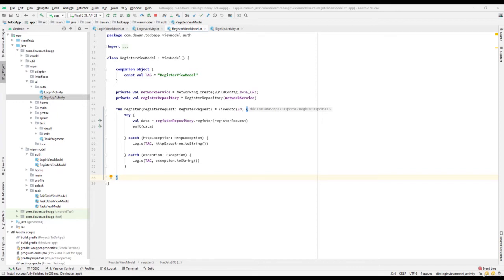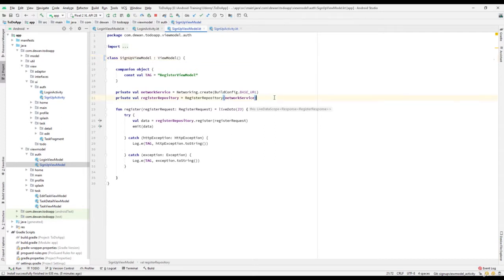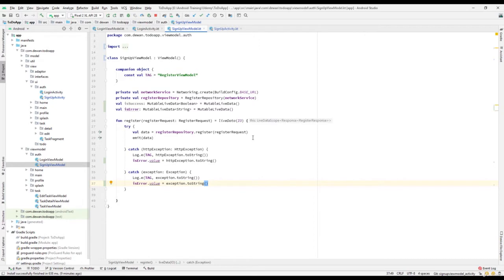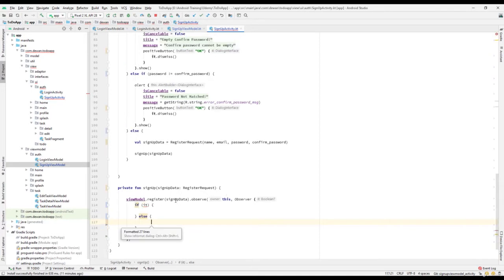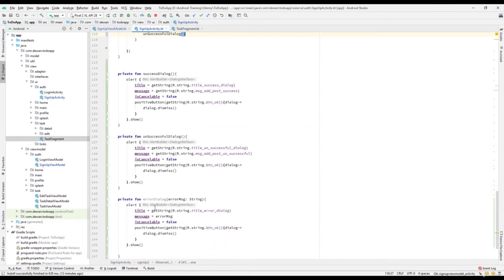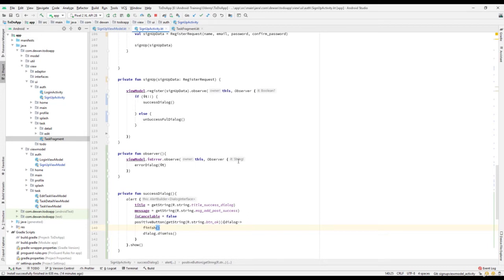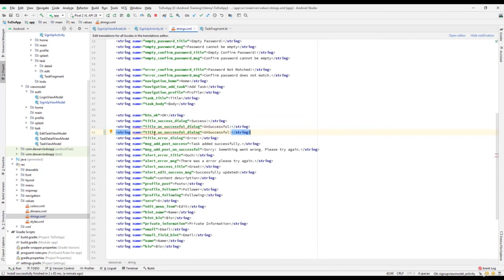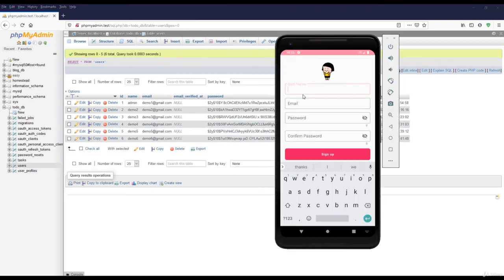265 Refactor SignUp ViewModel and Activity